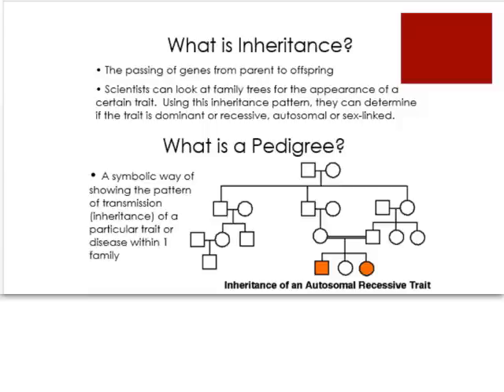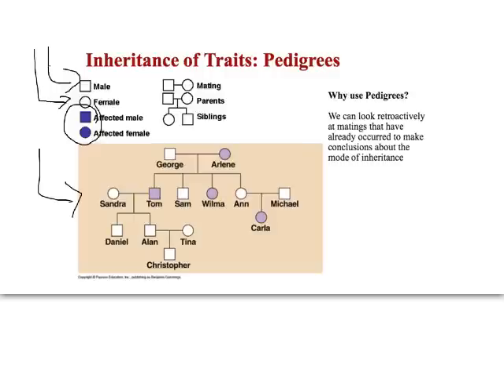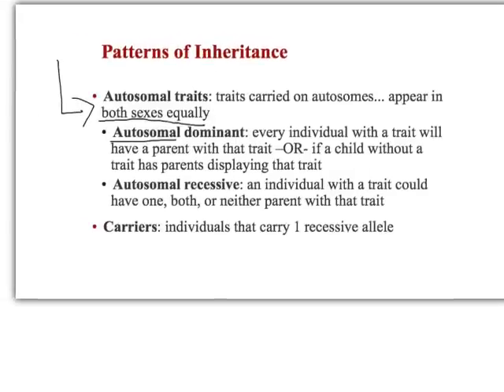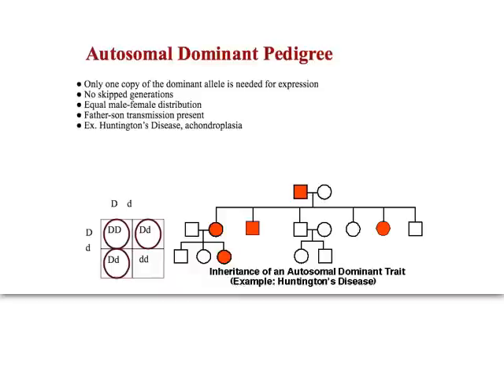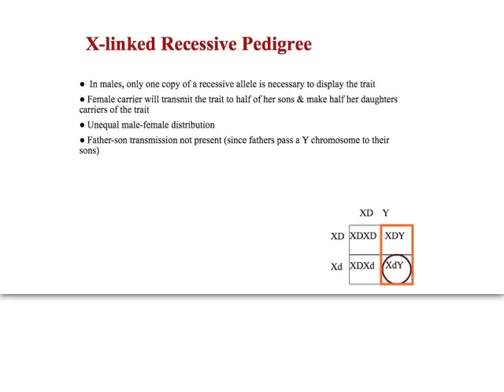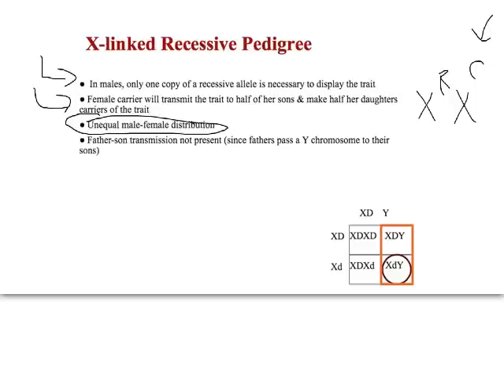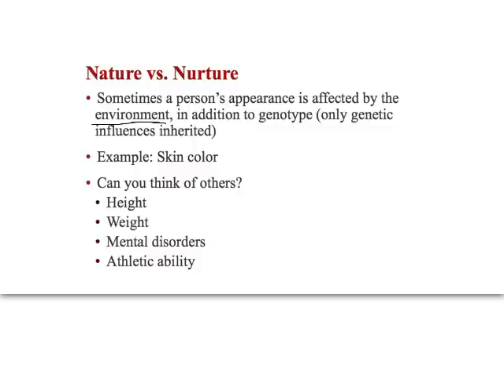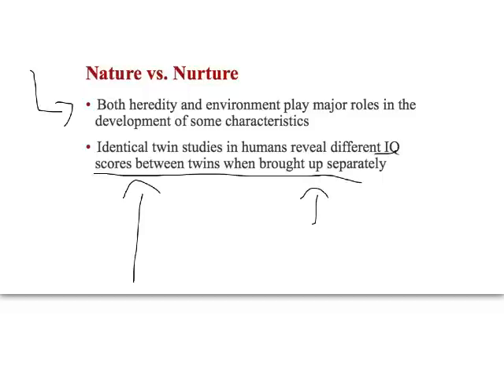genetics video 7